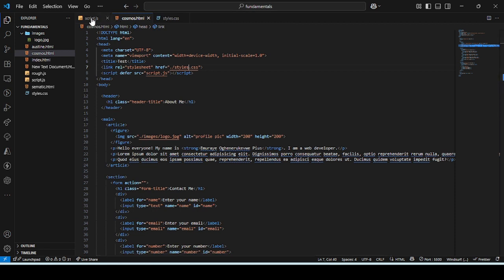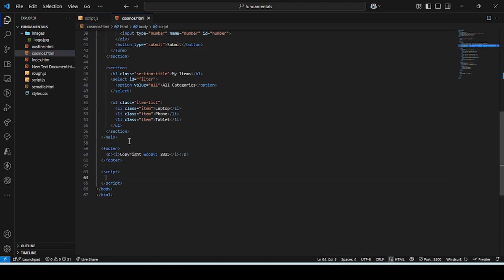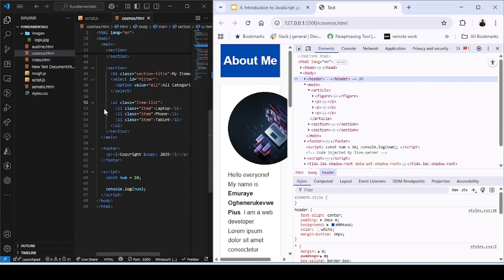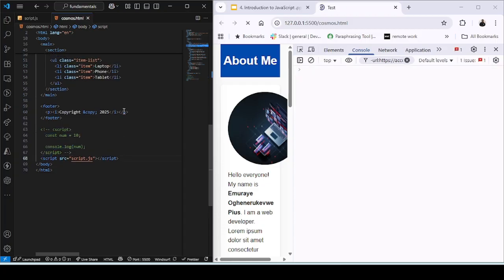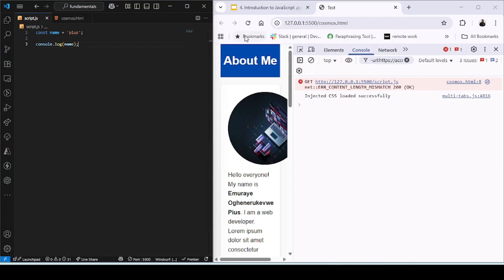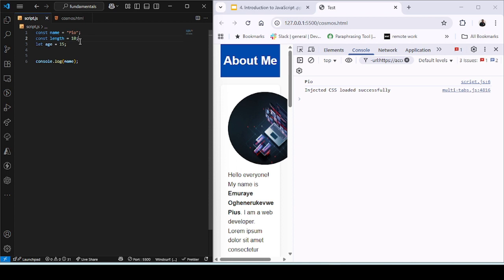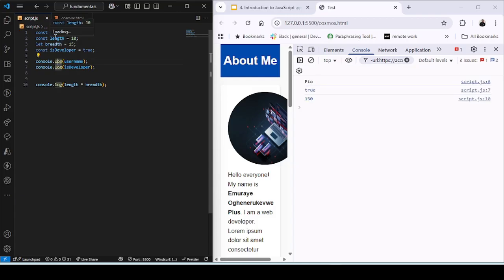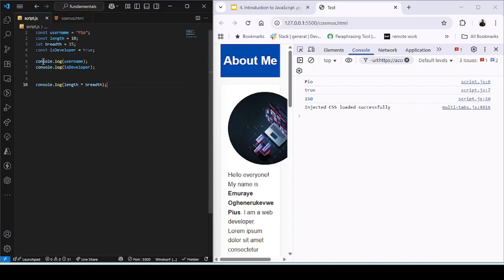JavaScript Practical (Part 1) | Hands-On Practical Tutorial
Welcome to Part 1 of our Introduction to JavaScript series! In this video, we’ll cover the basics of JavaScript, the most popular programming language for web development.

You’ll learn:
✔️ What JavaScript is and why it’s important
✔️ How it works with HTML & CSS
✔️ Key concepts like variables, data types, and operators

This video is perfect for beginners who want to start coding and understand the foundation of JavaScript.

👉 Don’t miss Part 2, where we’ll dive into hands-on practical examples!